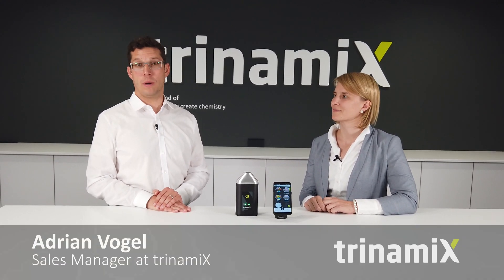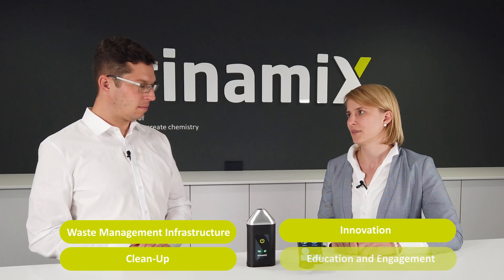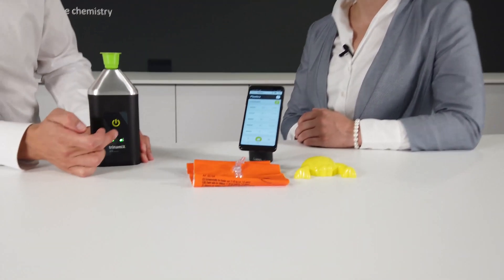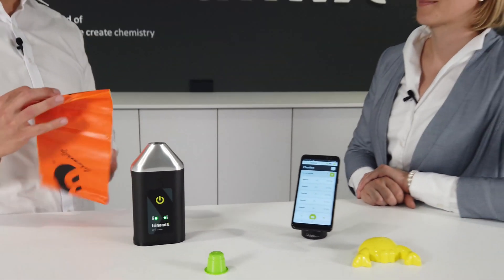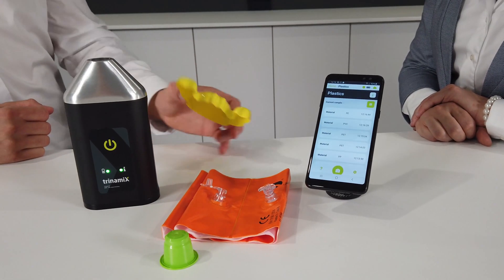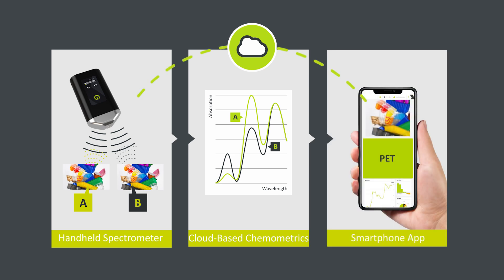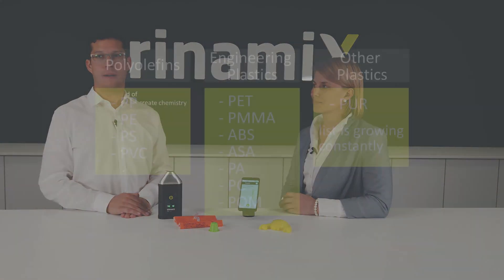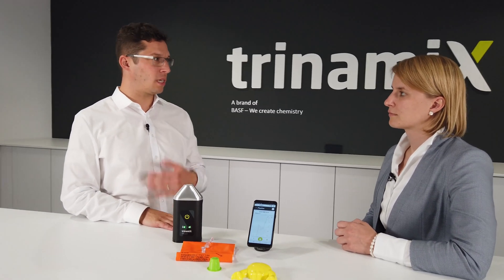trinamiX NIR Spectroscopy Solutions for Mobile Plastic Sorting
Plastic waste is a precious material that needs to be identified, differentiated and sorted correctly in order to be recycled and reused. trinamiX showcases its recently launched Mobile NIR Spectroscopy Solutions for providing new ways of plastic sorting. Wherever quick identification has an advantage, the trinamiX solution is a good decision aid. In recycling it is aimed at companies that do not need a large, stationary sorting plant, but a flexible and mobile solution.

trinamiX NIR Spectroscopy Solutions comprise the portable NIR spectrometer, data analysis (chemometry) in the cloud as well as an app to display the results and recommended actions. The individual spectra of the plastics are stored in the cloud and matched with the measurement data of the spectrometer in seconds. The user directly receives the name of the identified material in the app.

Adrian Vogel, Sales Manager at trinamiX demonstrates the solution together with Elisabeth von der Ohe, who represents the Alliance to End Plastic Waste, which has been cofounded by BASF in January 2019 with the vision to end plastic waste.
Further information about the solution are available For detailed information on the Alliance to end plastic waste

trinamiX GmbH, based in Ludwigshafen, is a spin-off and wholly owned subsidiary of BASF SE. It was founded in 2015. With a team of more than 100 experts from different fields, trinamiX is developing and selling 3D and infrared sensing technologies. The production and development facility is in Ludwigshafen/Rhein, Germany.